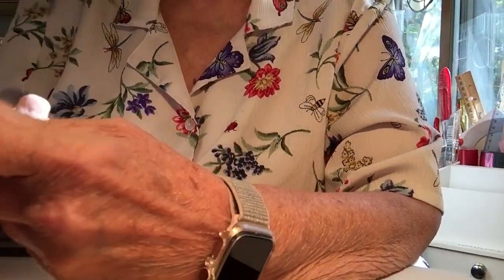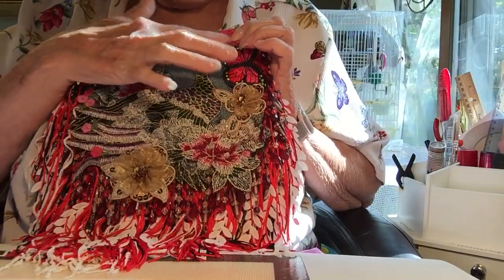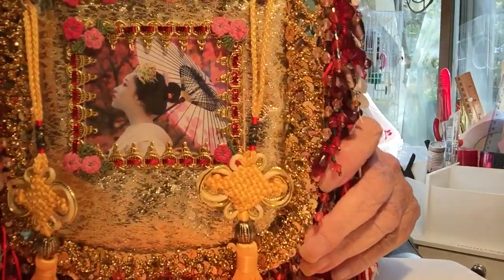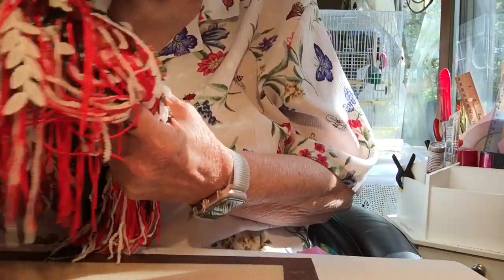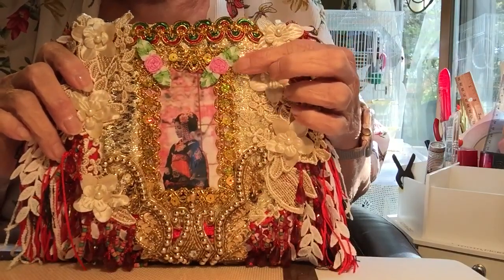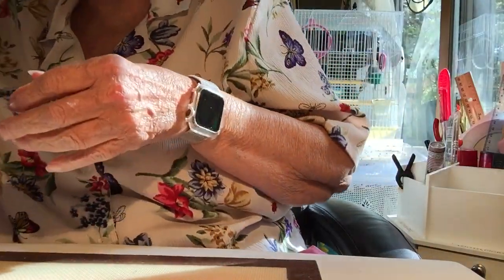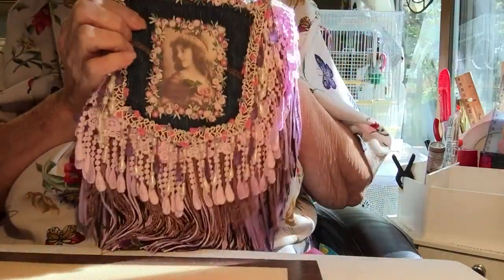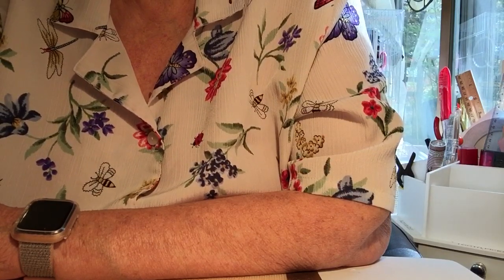Denim Jean Pocket Purses Oriental Style & A Vintage One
Beautiful Denim Jean Pocket purses, Oriental Style, and a Vintage one.